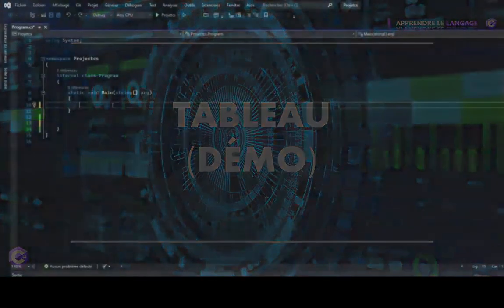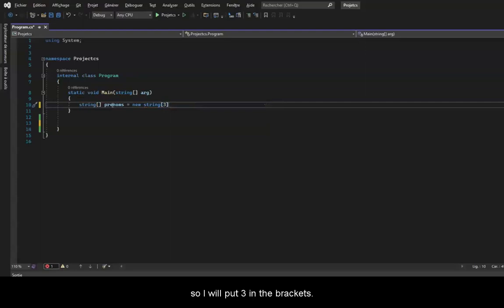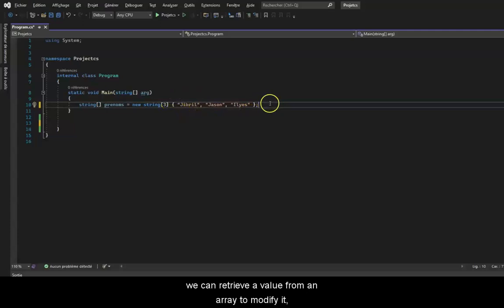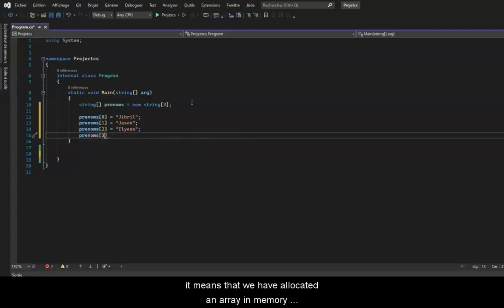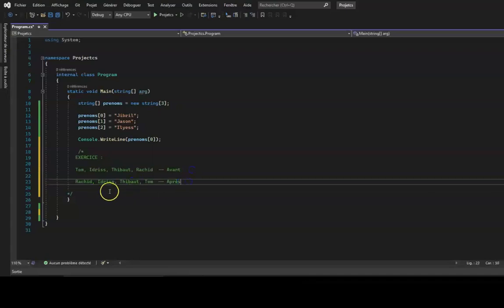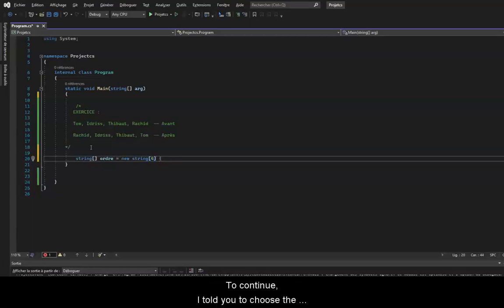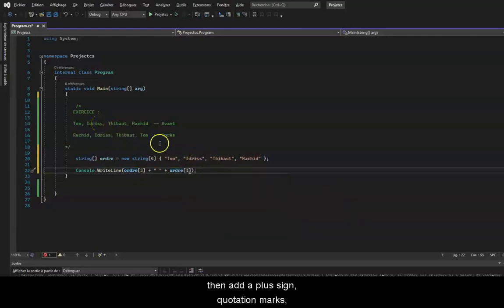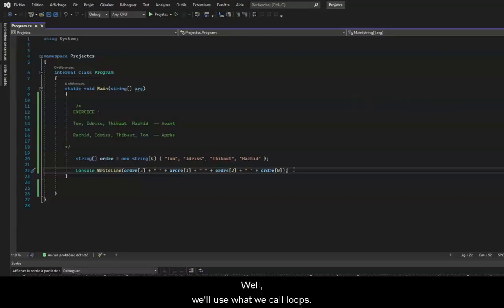Learn C# 3 5 How to use an array? Demonstration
In this video, we'll be demonstrating how to use an array in C#. We'll start by creating a simple array and then Getting and setting the values in the array. We'll also briefly discuss how to create an array of strings.

If you're new to C# and want to learn how to use arrays, this is the video for you! We'll cover all the basics in this demonstration, so you'll be able to create and use arrays confidently in no time!
In this video, we'll show you how to use an array in C# 3 5. arrays in C# are a very powerful tool that you can use to store data. We're going to show you how to create an array and use it to contain multiple values. We'll also show you how to access individual values in the array and manipulate them. This is a great video to watch if you're new to the concept of arrays in C# 3 5!In this video, we'll show you how to use an array in C# 3 5. We'll create an array of strings and display them using the string method. We'll also show you how to iterate over the array using the for loop.If you're new to C#, or want to brush up on your skills, then this video is for you! We'll teach you everything you need to know about arrays in this simple demonstration. After watching this video, you'll be able to use arrays to hold strings and iterate over them using the for loop! 🔗 Tous nos cours gratuits